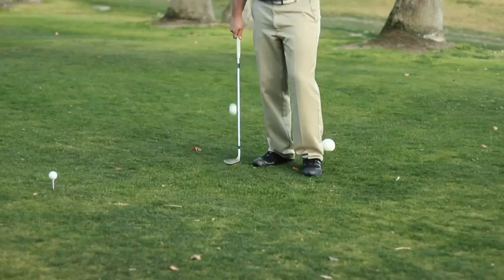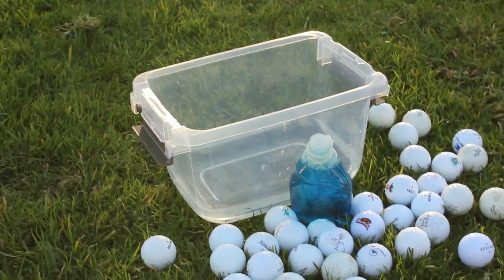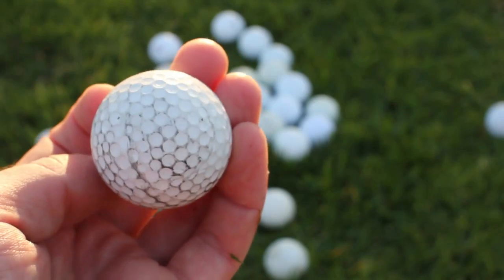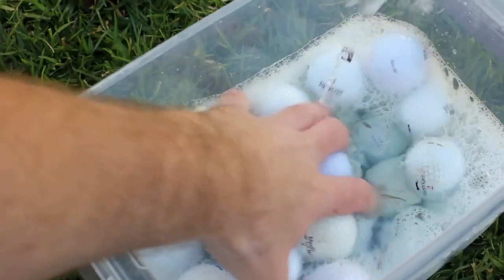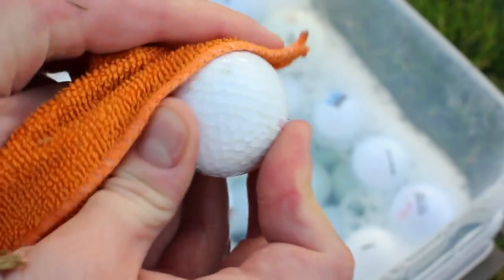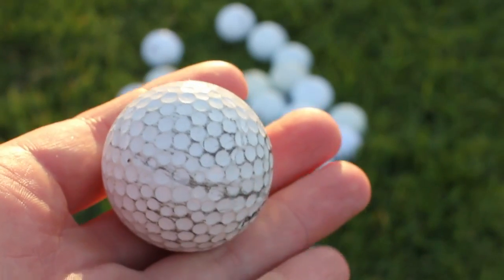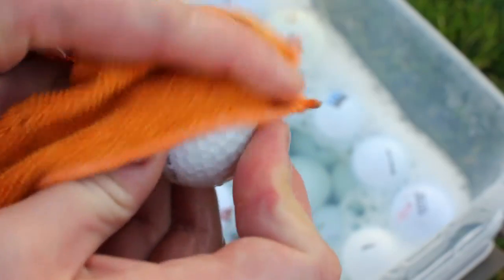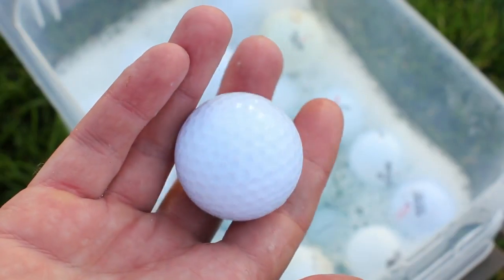The Best Way to Clean Recovered Golf Balls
The Best Way to Clean Recovered Golf Balls. Part of the series: LS - Golf Basics to Pro Tips. Recovered golf balls are just golf balls that you find around the course and lakes or in the woods but sometimes the elements can cause them to be dirty and unplayable. Find out about the best way to clean recovered golf balls with help from a professional golf long drive champion, entertainer, trick shot artist and fundraiser in this free video clip.